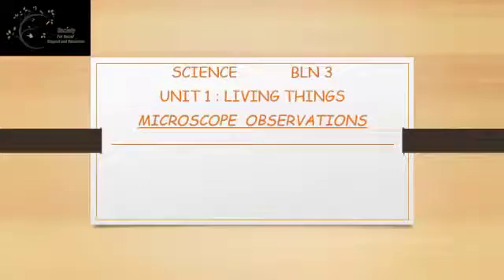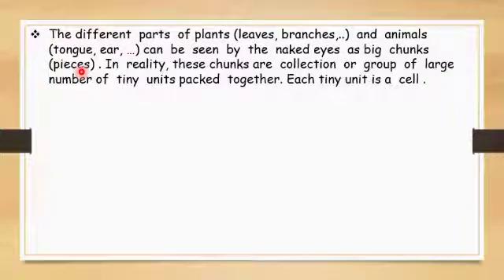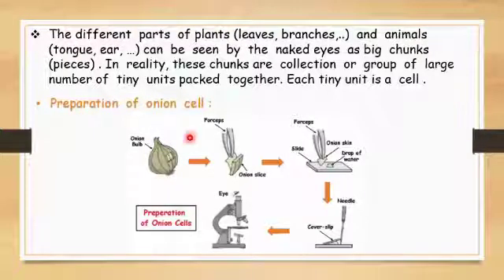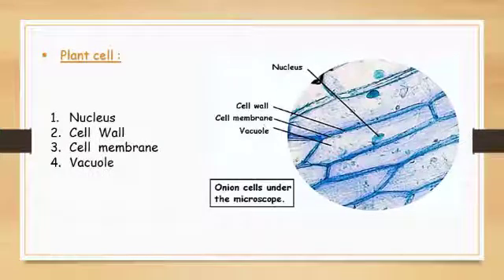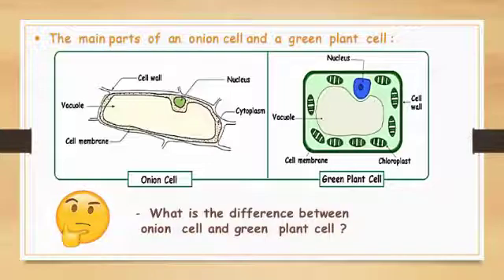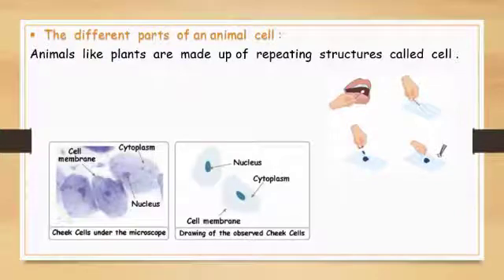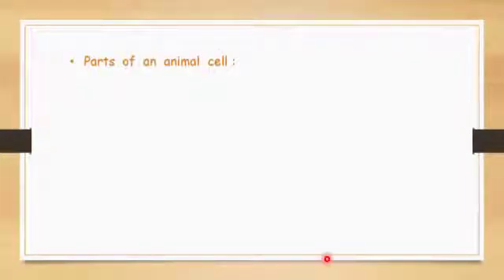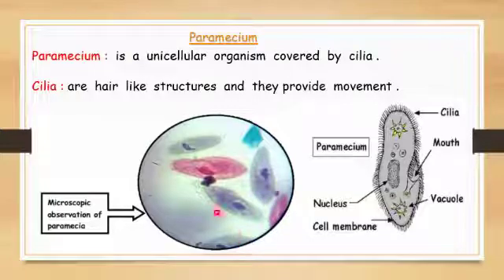فيديو علوم للصف السادس لاتنسو تدعموني بلايك 👍😘